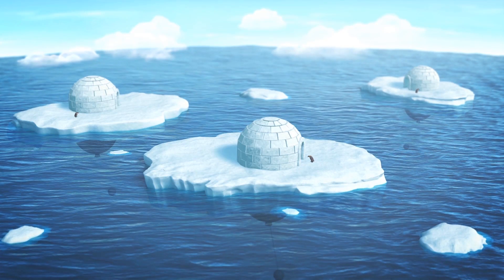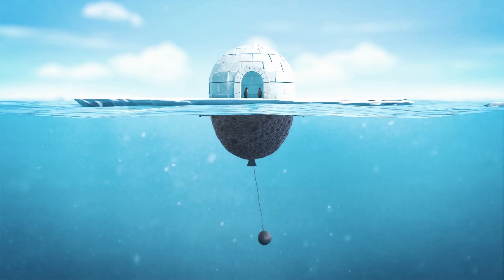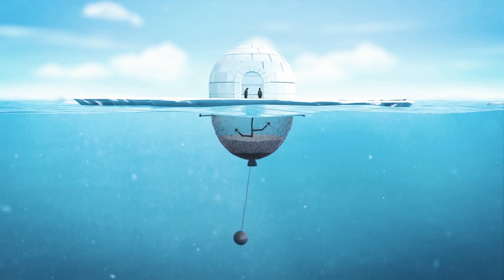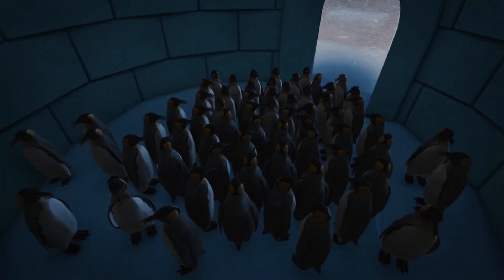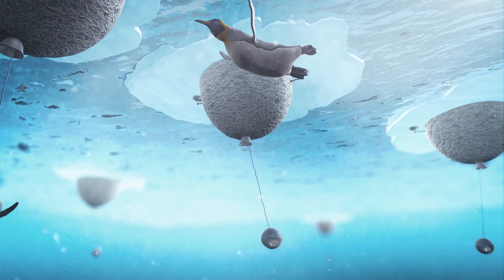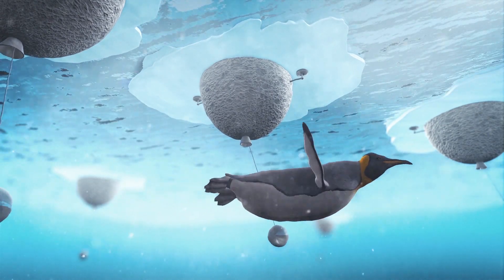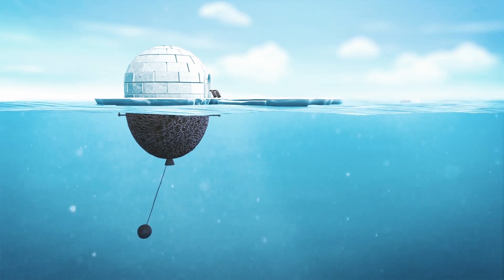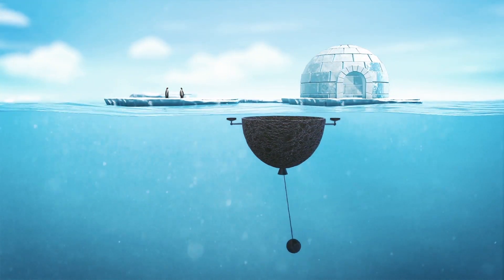Architect's floating igloos would protect penguins and cool sea ice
An Iranian architect has shared a design that aims to protect penguins and control the melting of polar ice in Antarctica.

Sajjad Navidi's Penguin Protection System consists of two components: a warming igloo above the surface, and an underwater section powered by a pendulum that cools the sea ice penguins need for safety and breeding.

The concept was conceived as part of a competition launched by French organization Fondation Jacques Rougerie and ranked 7th among the top 12 projects in the "innovation for the sea" category, according to a report in Designboom.

RUNDOWN SHOWS:
1. Depiction of Penguin Protection Systems in on Antarctic sea ice
2. Cross-section of Penguin Protection System
3. Upper portion provides a living space for penguins
4. Lower section cools sea ice
5. Lower section can detach and move to areas of melting sea ice

"The igloo provides a safe enclosure for penguins to live and lay eggs. The igloo was, according to Navidi, inspired by the way penguins huddle to keep themselves warm."

"The lower portion is a porous space inspired by sea sponges. The pendulum is moved by waves and generates electricity for a fan that pulls cold water up to the surface."

"The lower portion is independent of the igloo and can detect ice shelves that need to be cooled, automatically detaching to move toward areas of melting sea ice."